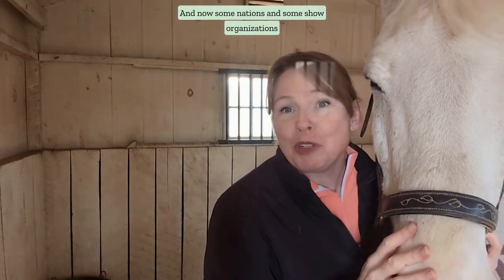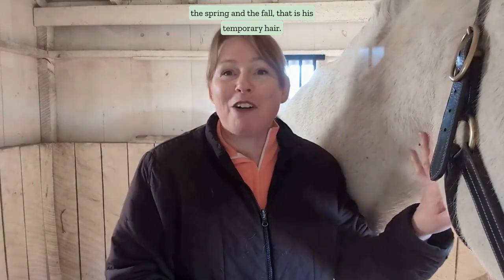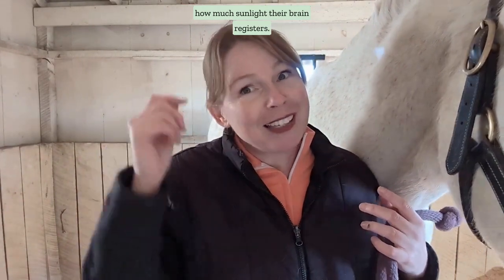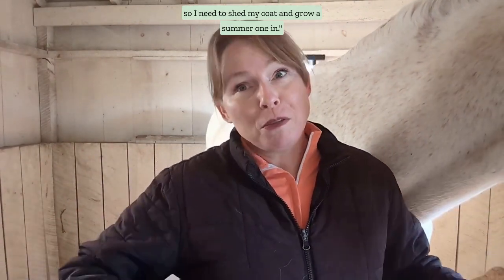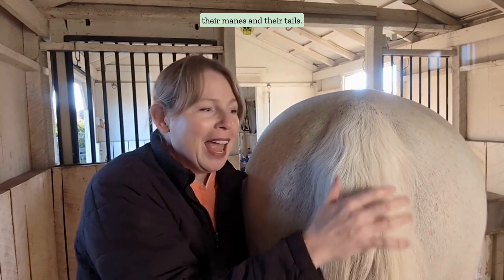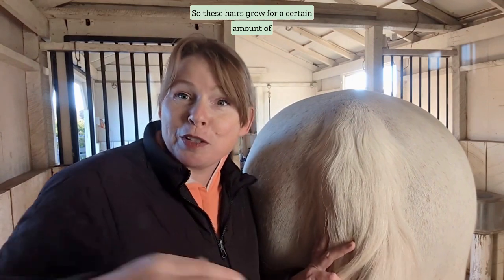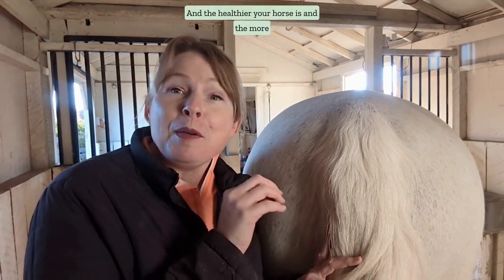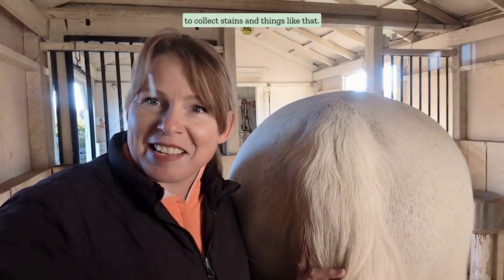Your horse's coat - types of horse hair and how it grows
Horses have three types of hair - tactile, temporary, and permanent.  All hair goes through a growth cycle, and some hair is influenced by the sun.  Scars and white hairs can happen with damage to the skin.  Horse clipping may be warranted if your horse's coat doesn't match the climate.